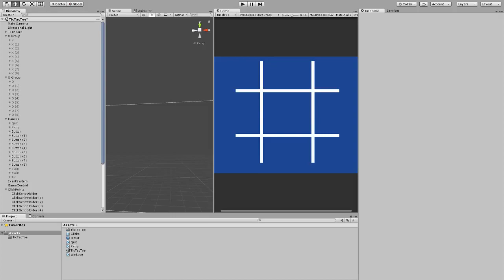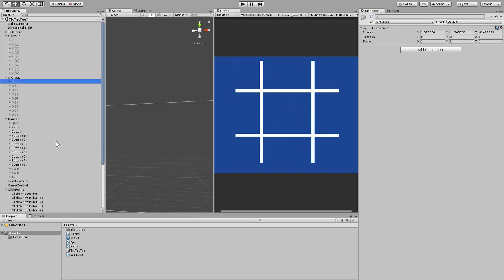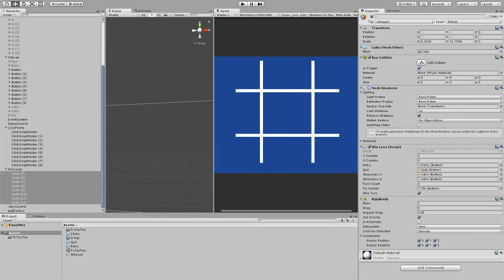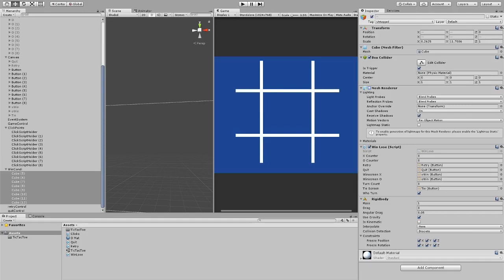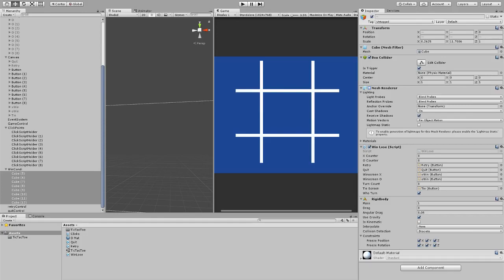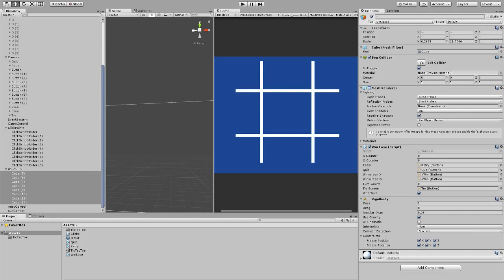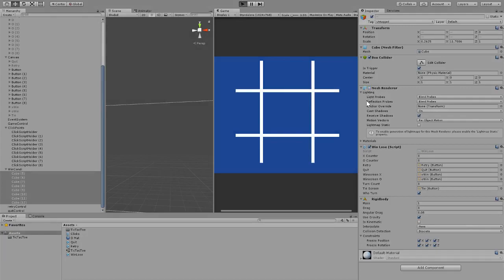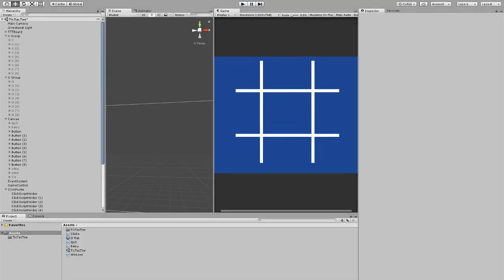Jacob Roberts - Tic Tac Toe